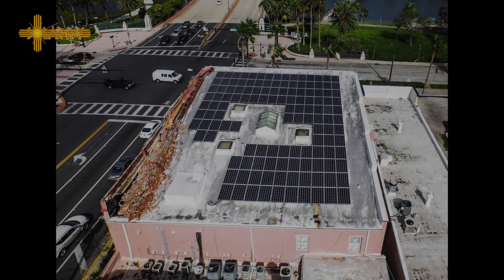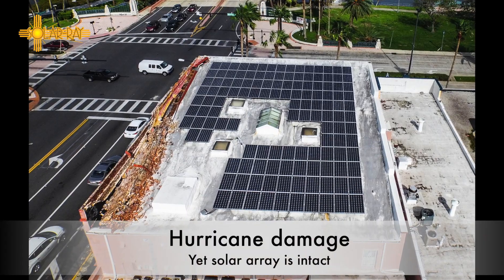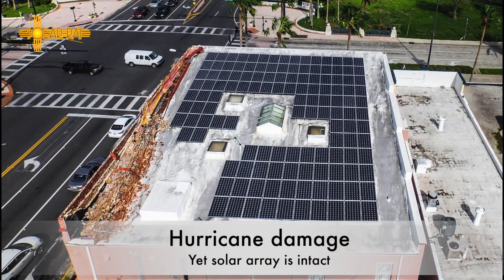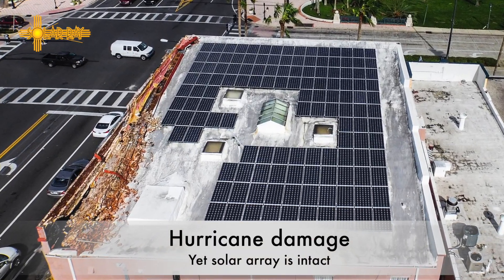Can solar panels survive hurricane? How do you protect solar panels?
Can solar panels withstand hurricanes?
Can solar panels blown off roof?
Can solar panels survive hurricane?
How much wind can solar panels withstand?
How well do solar panels survive hurricanes?
Does wind affect solar panels?
How do you protect solar panels?
Do you need to remove solar panels?
Do solar panels need maintenance?

As part of the Renewable Nation program Solar-Ray is answering a question about solar.

Todays question comes from Nichole in South Florida.

to find your answer or ask a question on solar.

You can also submit questions here - renewablenation.us or in Renewable Nation App.